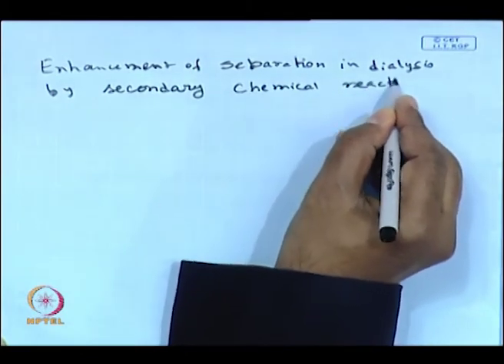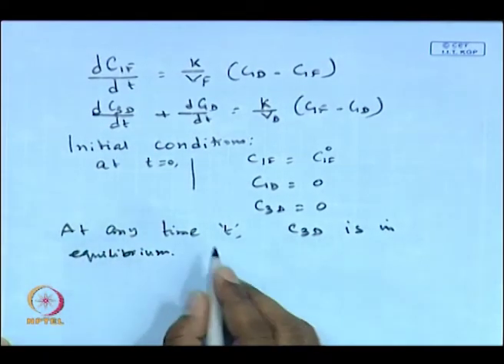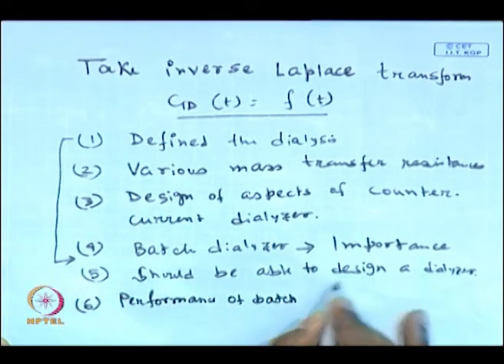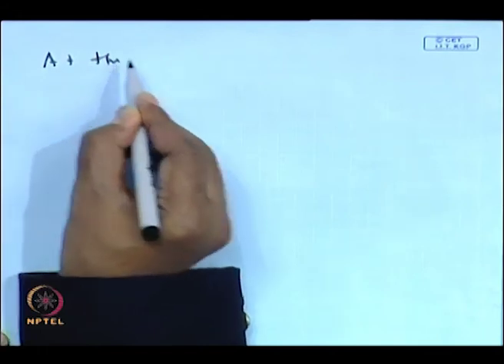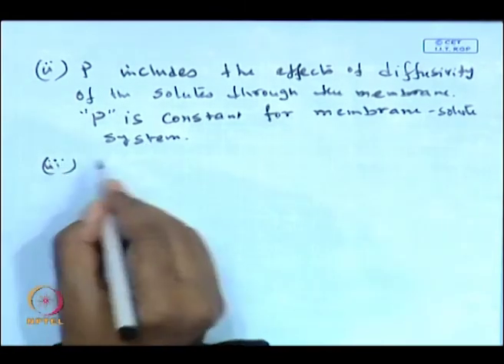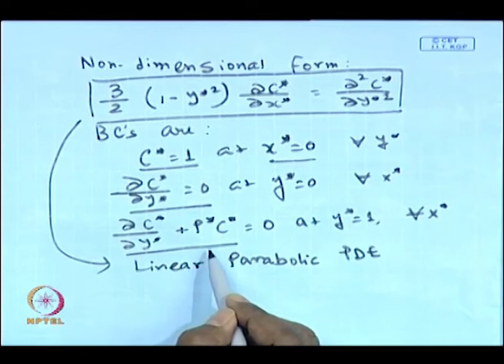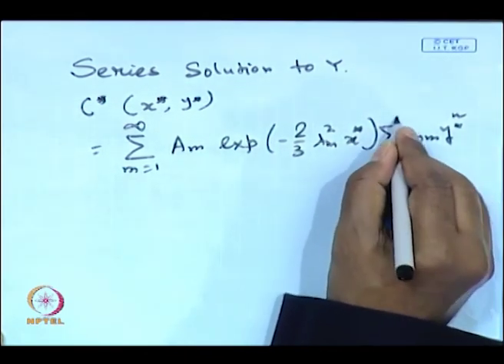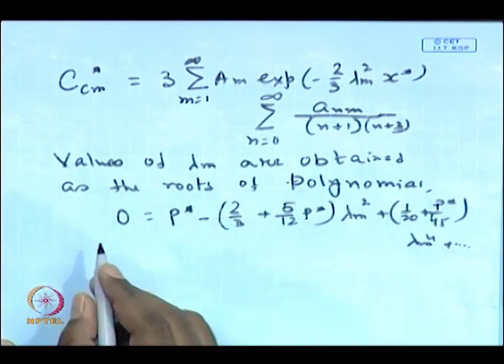S11 2248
Description